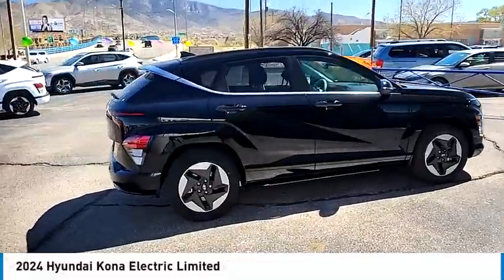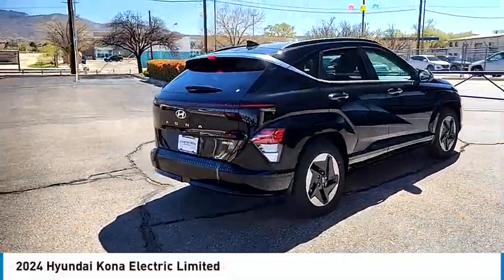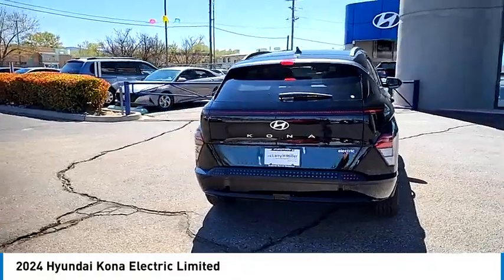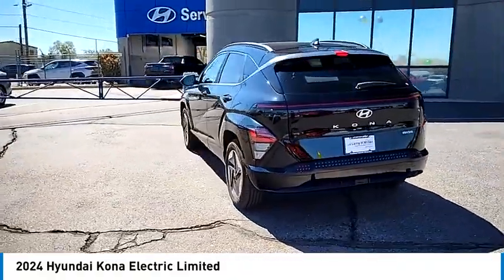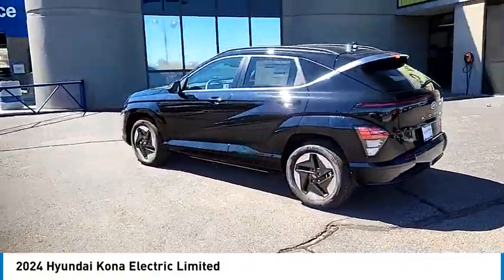2024 Hyundai Kona Electric SWH240246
2024 Hyundai Kona Electric Limited